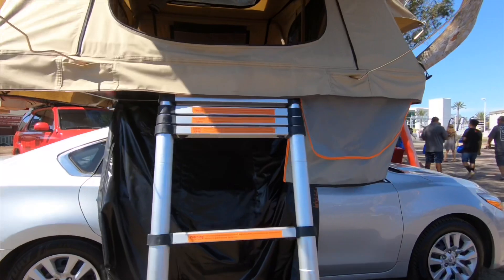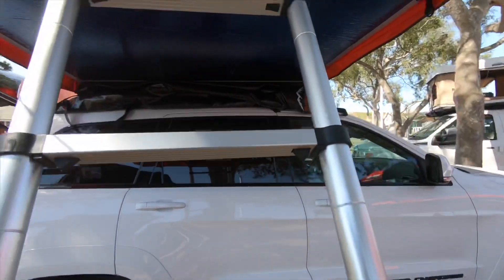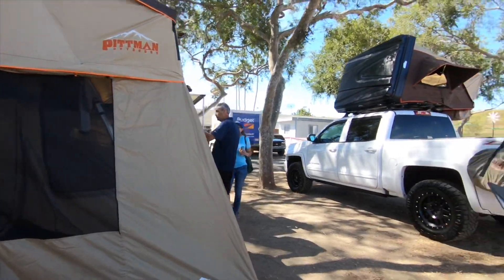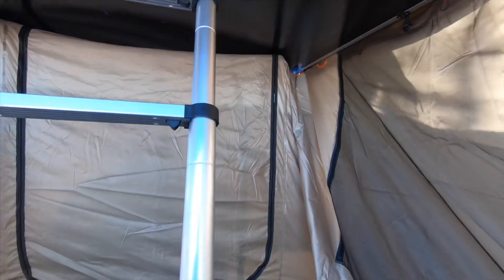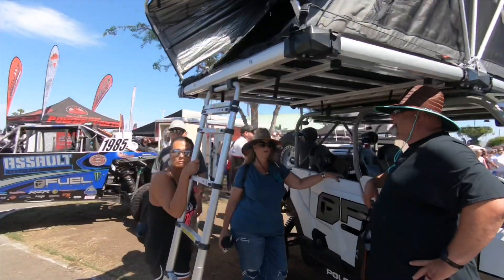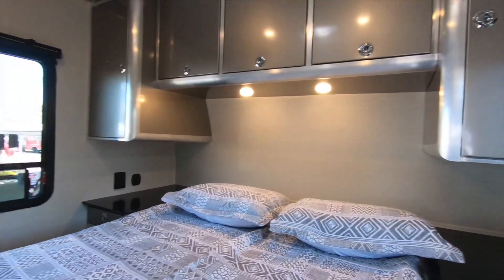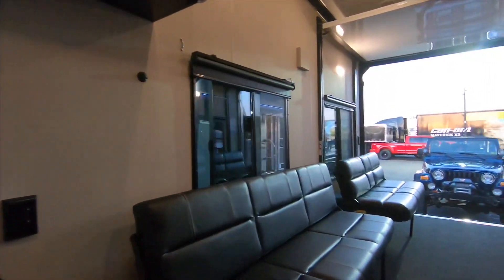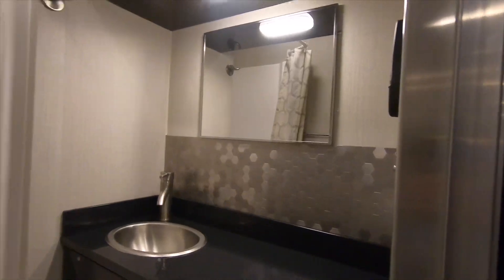Overland UTV At Sand Sports Super Show 2019 Newport California. Great For Glamis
Saw whole bunch of overland on UTV, cars and trucks at Sand Show September 14 2019